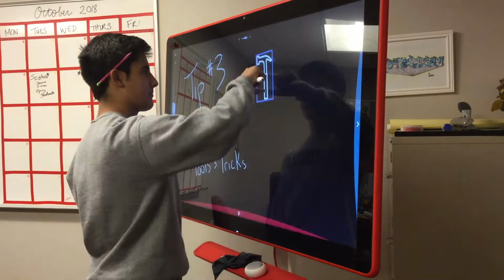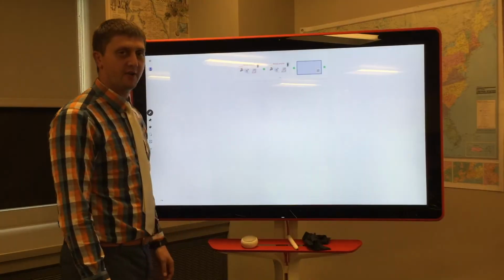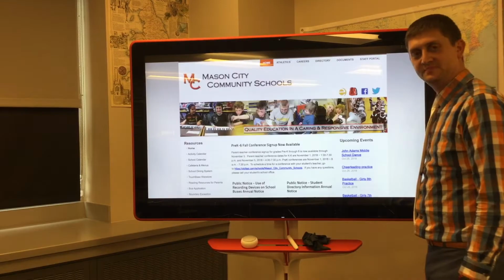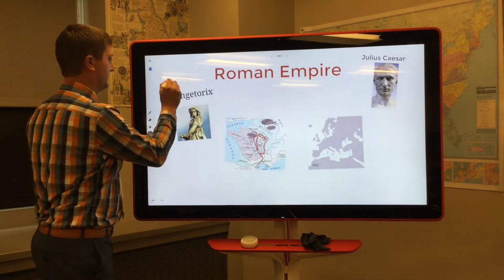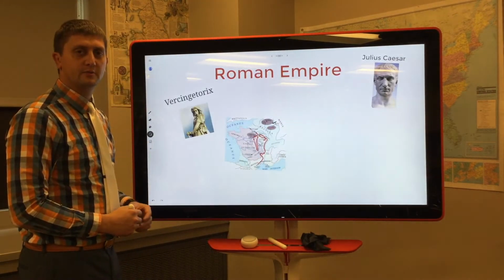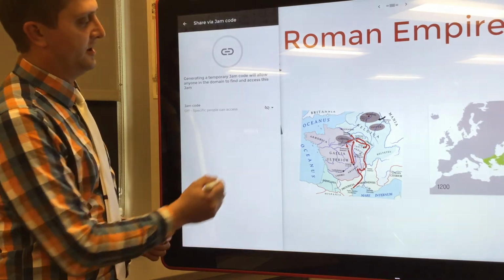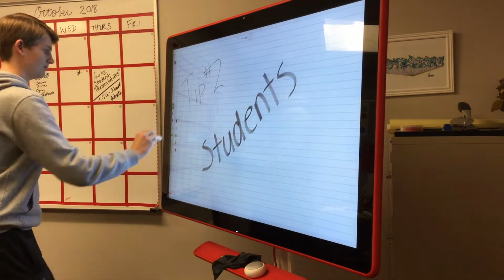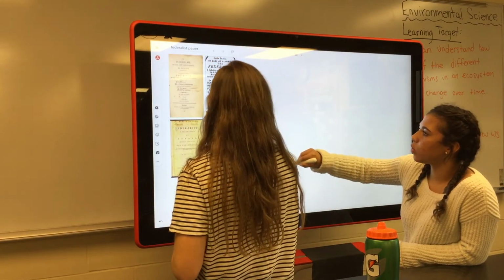Mason City Community Schools - Google Jamboard - 5 Tips for Teachers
Mason City Community School District